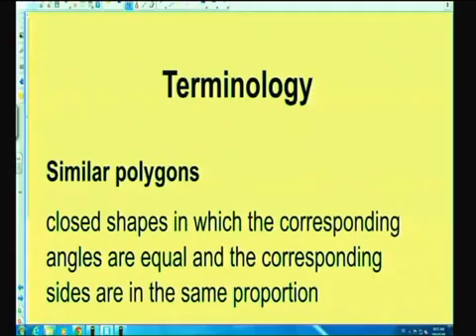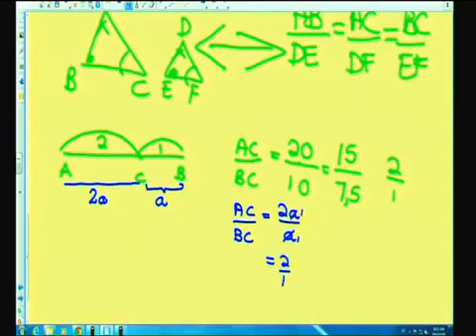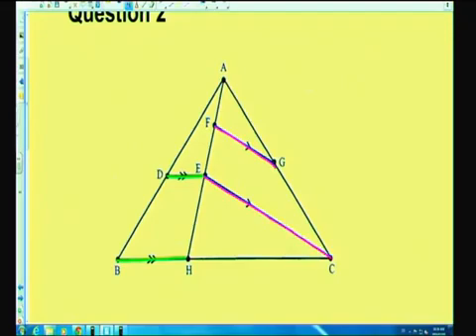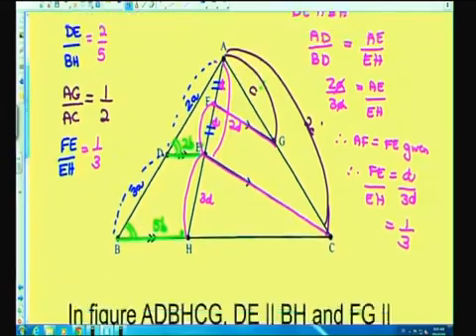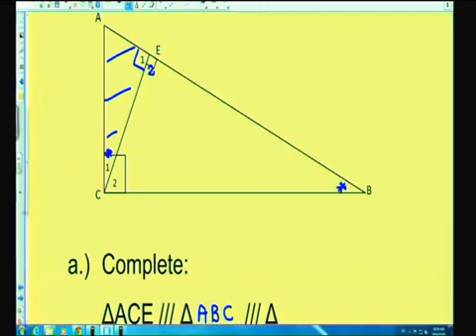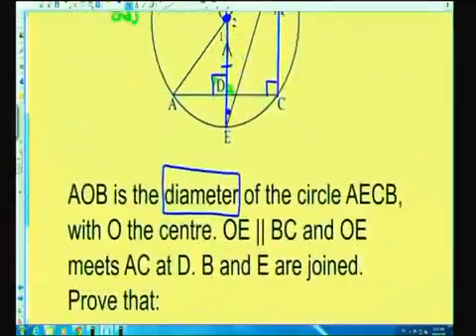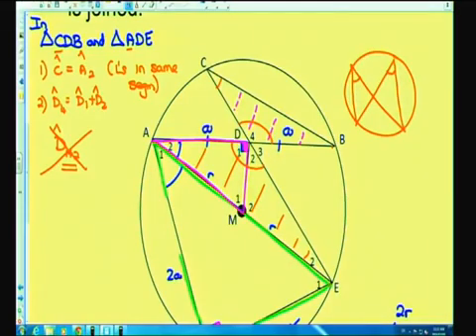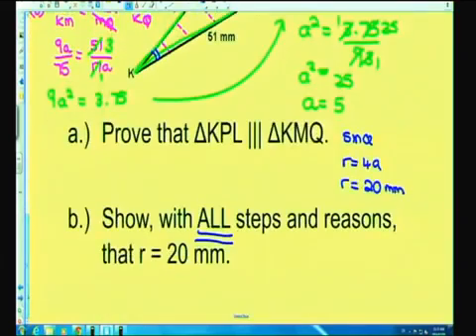grade 12 euclidian geometry